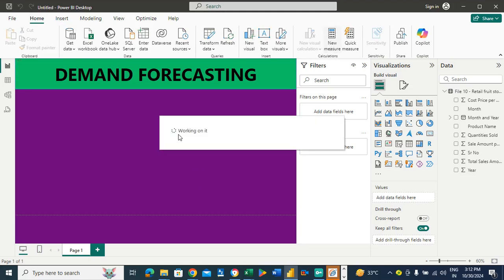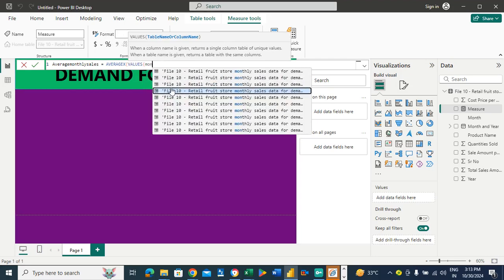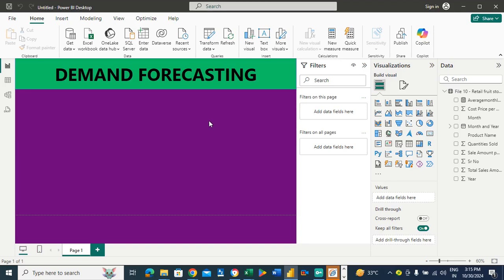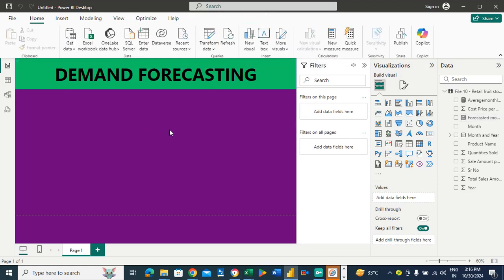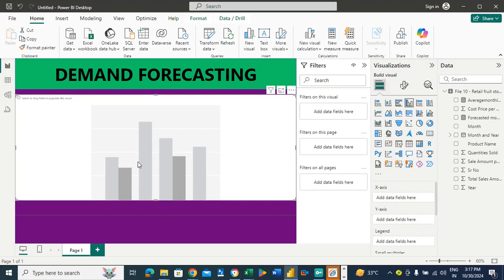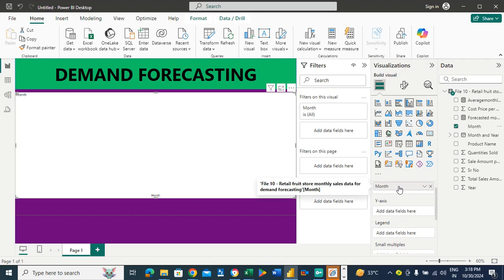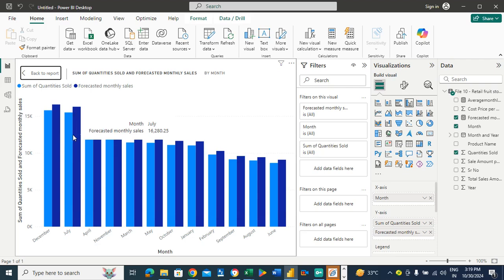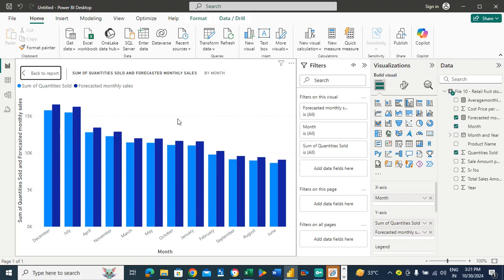Demand forecasting in Power BI (English)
Through this video , we will learn how to do demand forecasting with the help  of DAX queries in Power BI . Demand forecasting is the process of predicting future customer demand for a product or service. It involves analyzing historical data, market trends, and other relevant factors to estimate how much of a product or service customers will want to buy in the future This isn’t just guesswork; it combines data analysis, statistical modeling, and market intelligence to make informed predictions

How Demand Forecasting Helps Businesses
1) Enhanced Profitability: By aligning production with forecasted demand, businesses can minimize waste and reduce operational costs, leading to higher profit margins

2) Better Inventory Management: Accurate demand forecasts help maintain optimal inventory levels, avoiding both overstocking and stockouts

3) Increased Customer Satisfaction: Ensuring products are available when and where customers need them boosts satisfaction and loyalty

4) Operational Efficiency: Demand forecasting streamlines supply chain management, workforce scheduling, and resource allocation, making operations more responsive to market changes

5) Strategic Decision-Making: It provides insights for long-term planning, such as market expansion, new product launches, and scaling back less successful offerings

6) Financial Planning and Budgeting: Accurate forecasts aid in financial planning, helping businesses allocate resources wisely and prepare for future growth

Implementing demand forecasting can significantly improve a business’s ability to meet customer needs, optimize operations, and achieve financial goals.